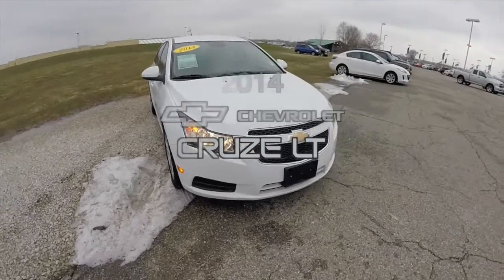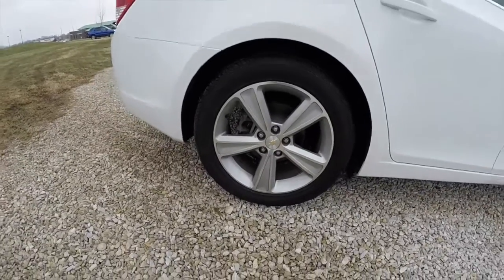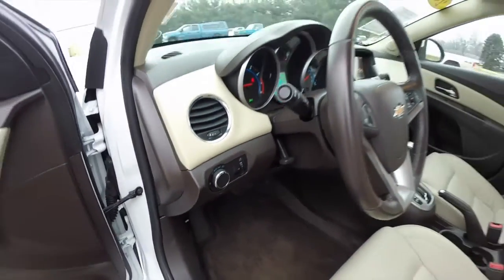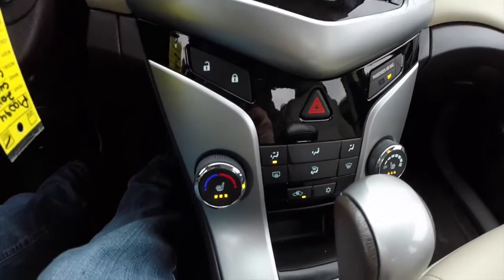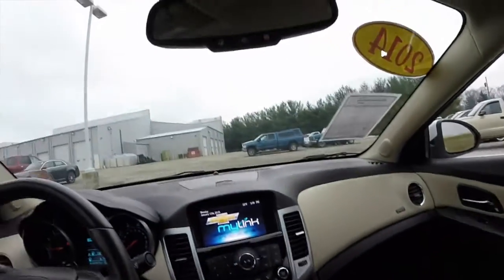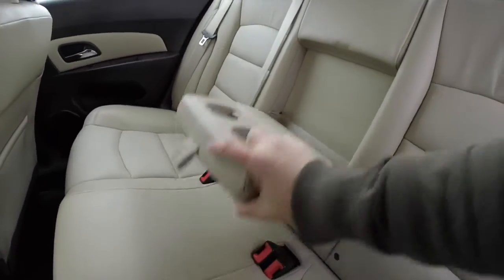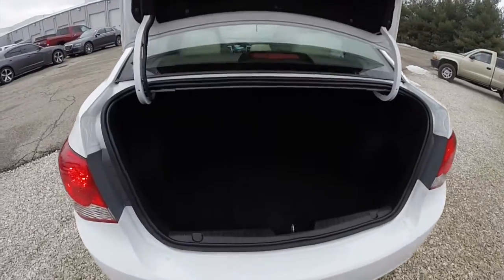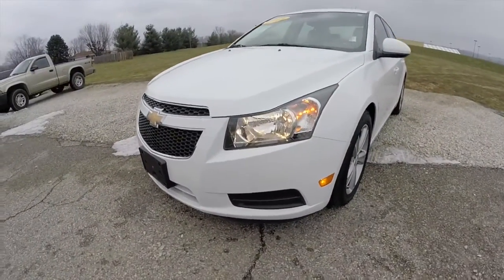2014 Chevrolet Cruze LT|P10094